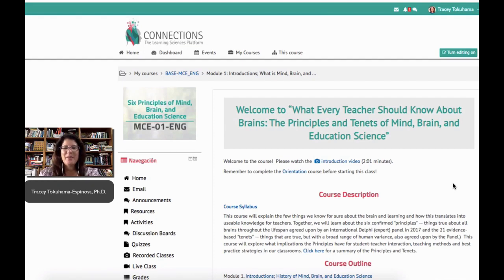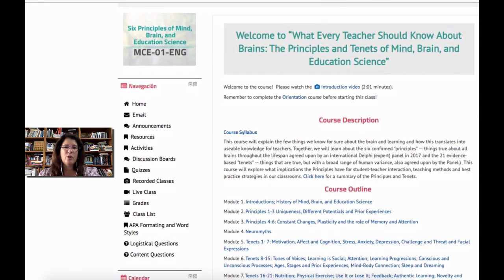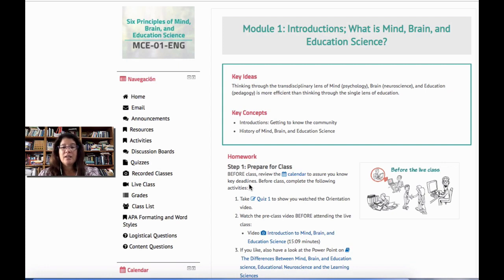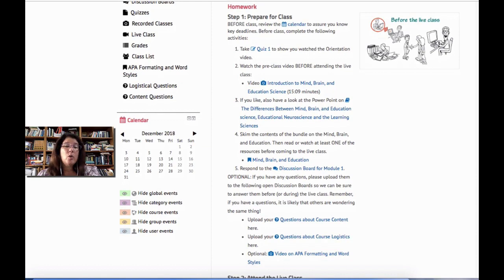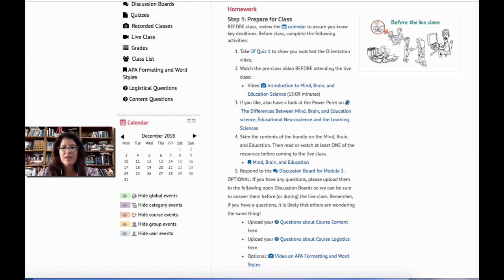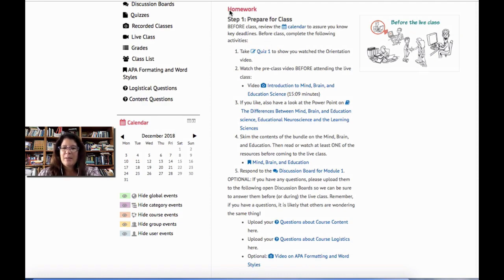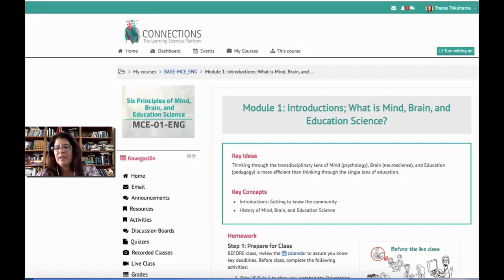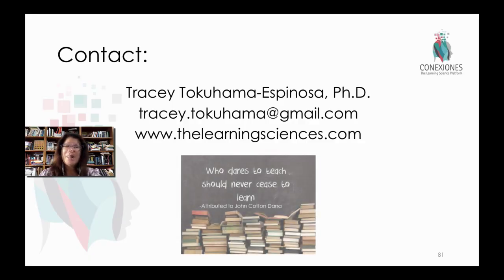Introduction and Welcome Video: What Teachers Should Know About Brains